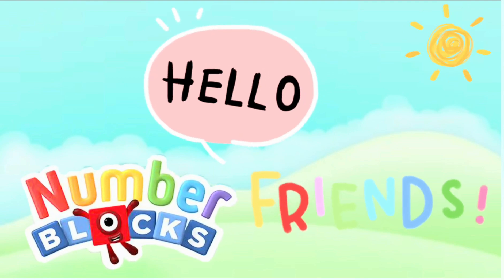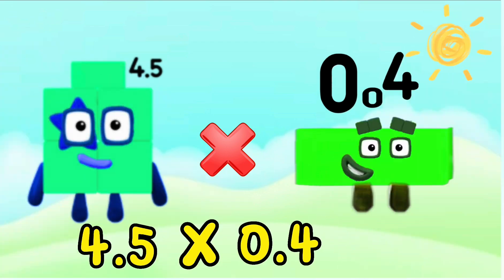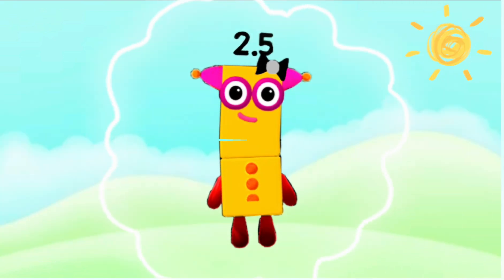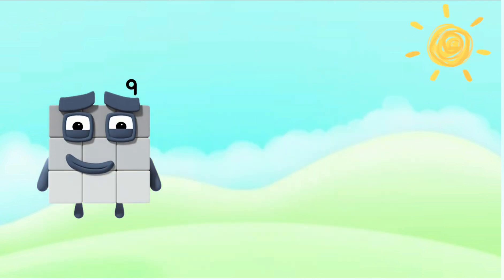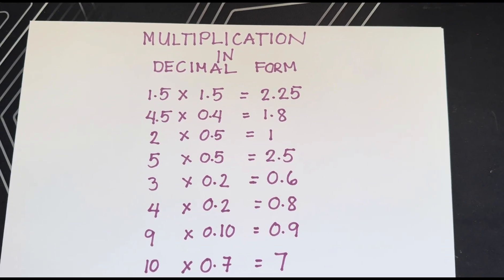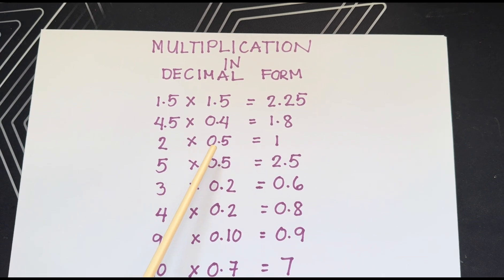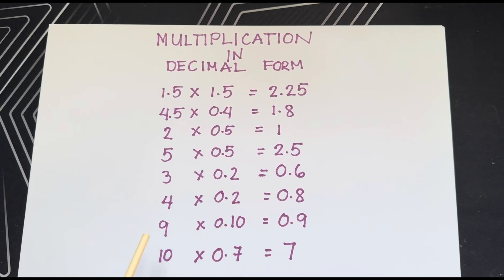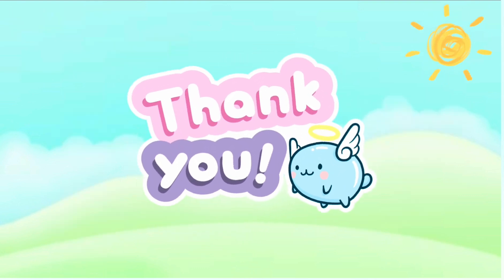NUMBERBLOCKS NUMBER FUN | MULTIPLICATION IN DECIMAL FORM | LEARN TO COUNT | hello george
NUMBERBLOCKS NUMBER FUN | MULTIPLICATION IN DECIMAL FORM | LEARN TO COUNT
Hello numberblocks friends! Today, let's all learn multiplying decimal numbers. Learning math skills is easy and fun with numberblocks.